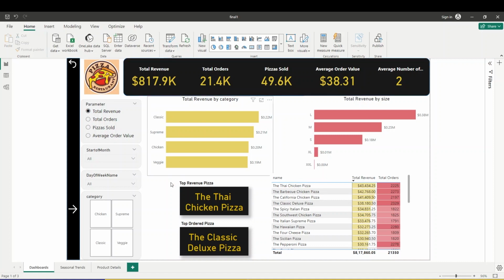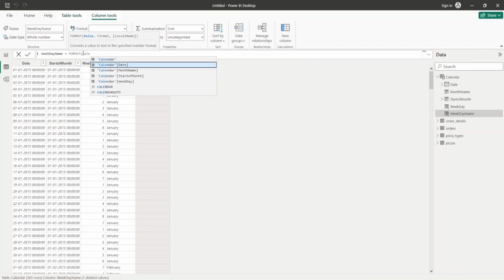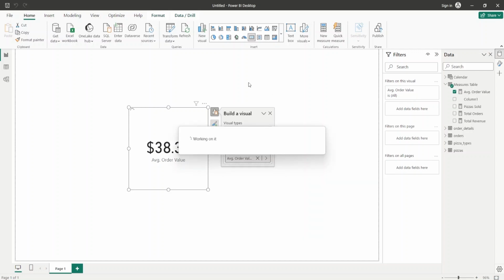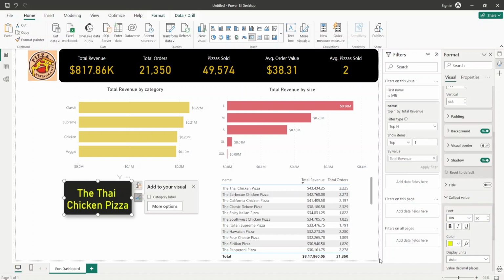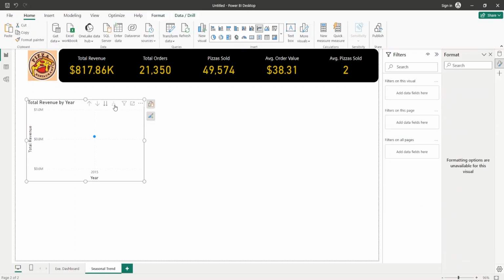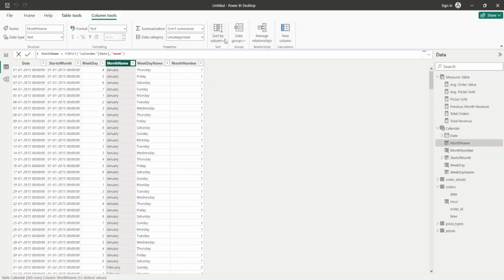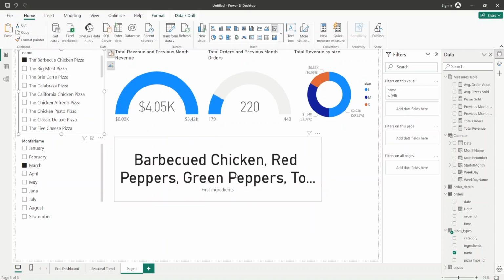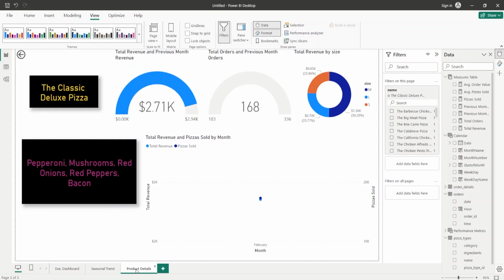Power BI & SQL Project | Data Analyst Portfolio | Pizza | End to End | Advanced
Data Analyst Portfolio Project | Power BI + SQL | Beginner to Advanced |End to End Part-II

Hello everyone, welcome back to Data Detectives, your go-to channel for unraveling intriguing insights hidden within data! Today, we have an exciting project lined up where we'll dive deep into the world of pizza sales using the power of SQL and visualize our findings using Power BI. So, let's put on our detective hats and get ready to unveil some mouthwatering data!

This is part-II of the complete project. Here we will perform the Data Analysis and visualisation in Power BI. Also, we will make our final dashboard. For part-I, click on the link given in the description below. The dashboard will be made using Explicit Measures, Parameters, Slicers, Data Modelling and other advanced features of Power BI.

sql project
PowerBI
Portfolio project
Data analyst
Pizza Sales Analytics
Dashboard
Data science
Data visualization
Data modeling
Data extraction
Data manipulation
Data analysis
Data interpretation
Business intelligence
Reporting
Key performance indicators (KPIs)
Data exploration
Data mining
Data cleansing
Data integration
Data transformation
Data-driven decision making
Predictive analytics
Data visualization techniques
Interactive dashboards
Business dashboards
Data filtering
Data modeling techniques
Dimensional modeling
SQL queries
SQL joins
SQL functions
SQL indexing
SQL optimization
PowerBI visuals
PowerBI reports
PowerBI dashboards
PowerBI data modeling
PowerBI DAX (Data Analysis Expressions)
PowerBI sharing and collaboration
PowerBI embedding
PowerBI administration
Pizza Sales data visualization
Pizza Sales reporting
People analytics
Pizza Sales dashboards
Pizza Sales KPIs
Pizza Sales data analysis
Pizza Sales data interpretation
YouTube analytics
YouTube algorithm
Video views
Audience retention
Video engagement
Video performance
Channel growth
Content strategy
SEO for YouTube
Trend analysis
YouTube monetization
Data-driven content creation